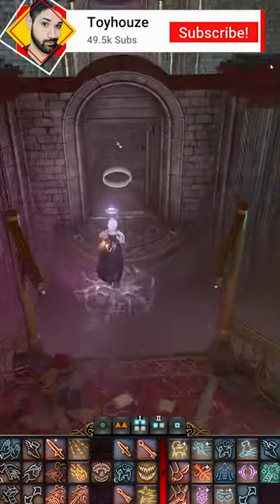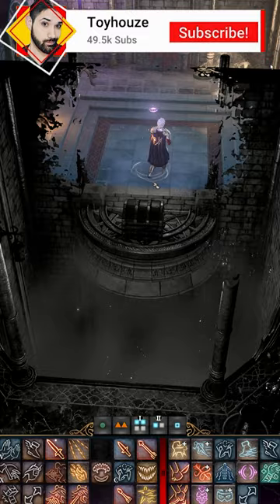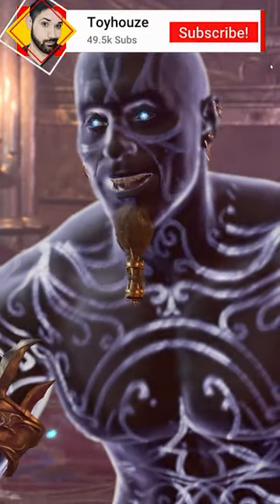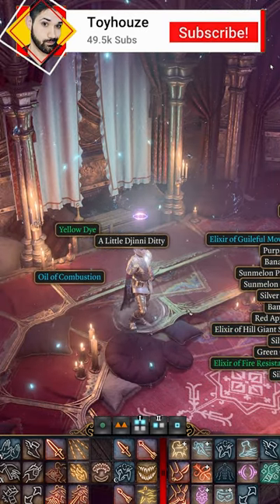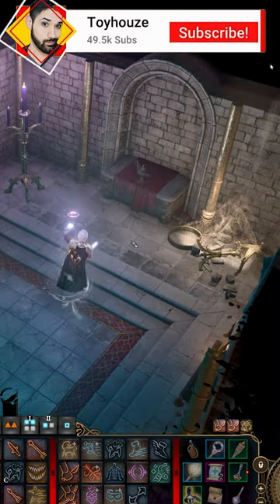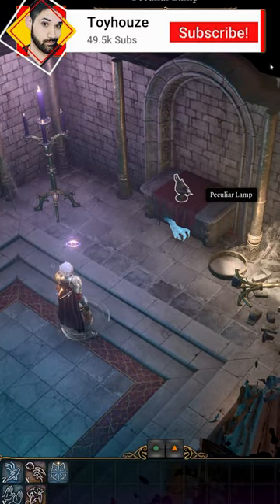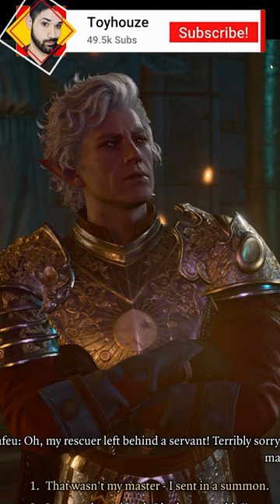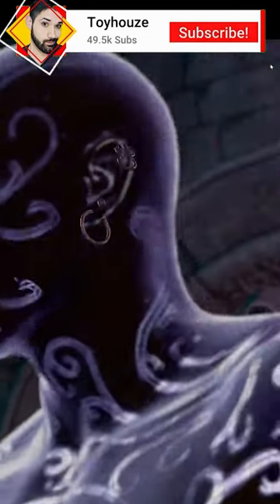The Hidden Magic Lamp that Everyone Misses in Act 3